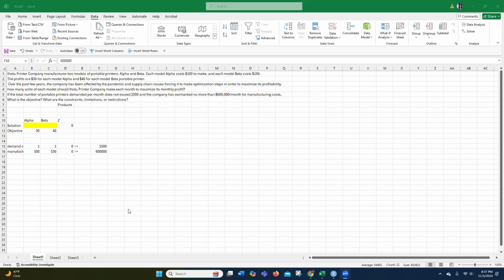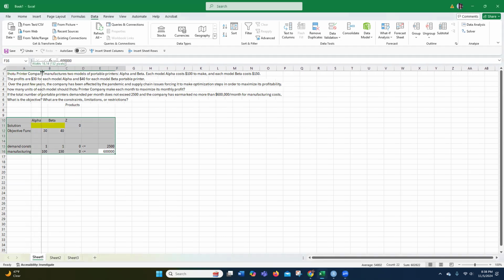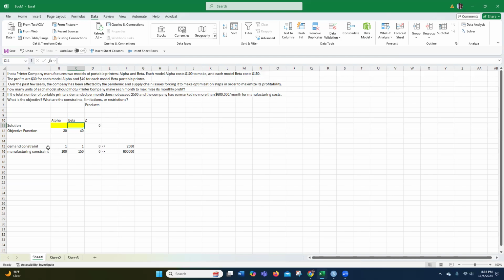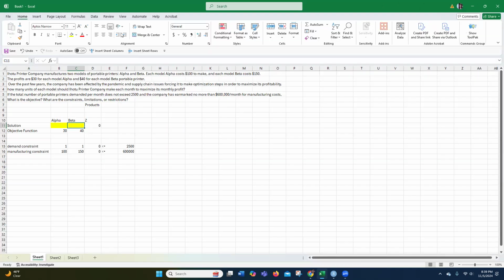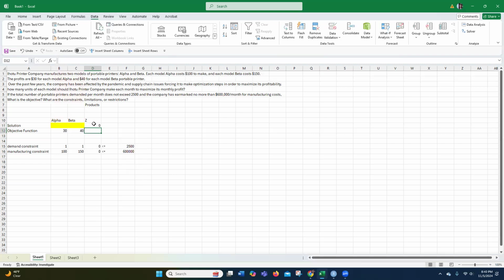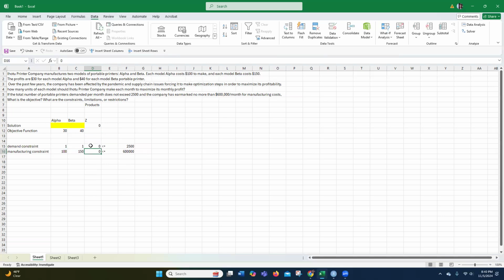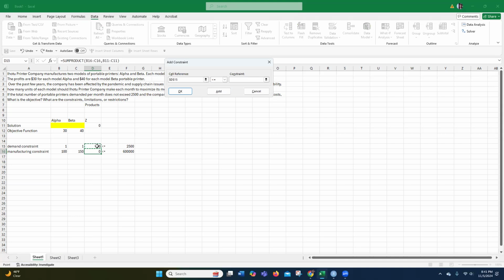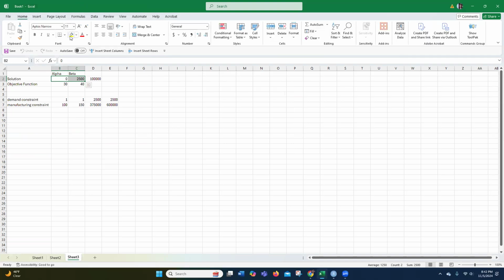Week 7 Video